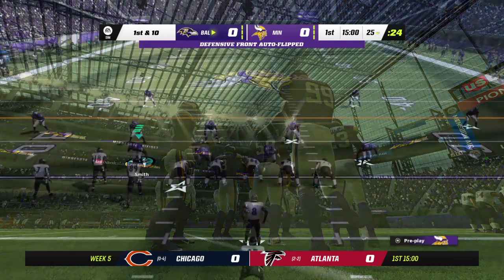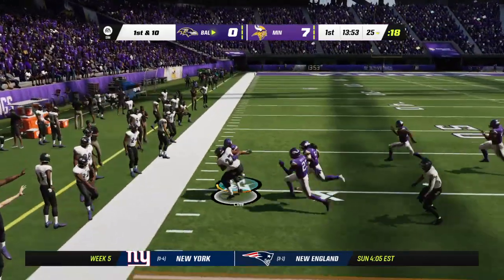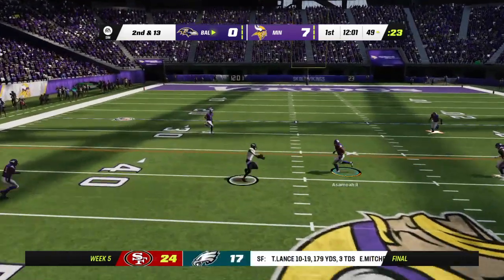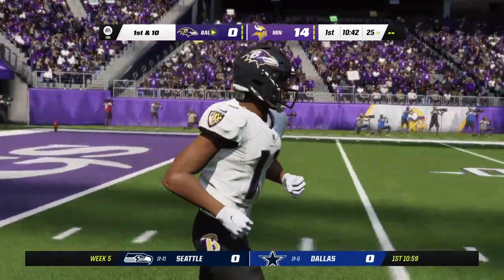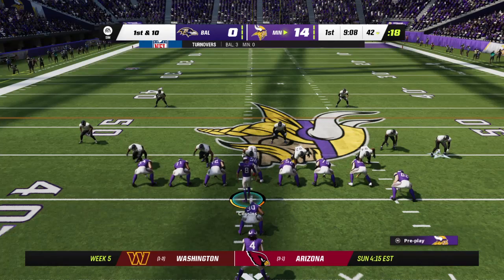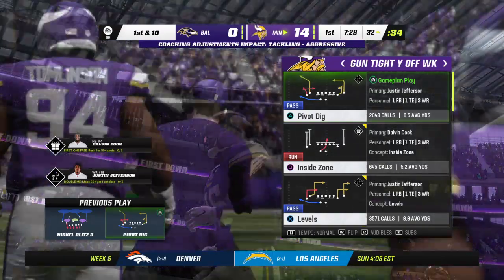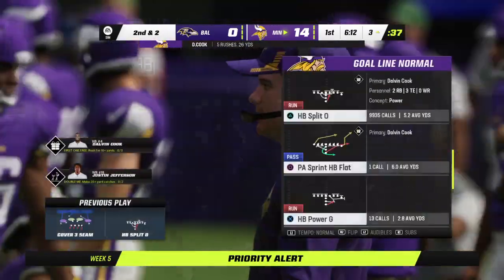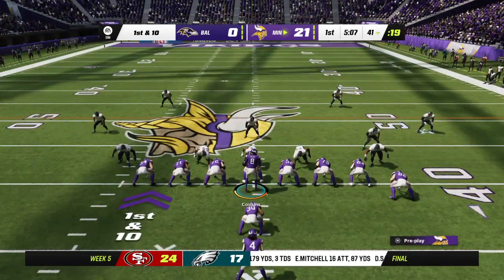Madden NFL 23_ Viking vs Ravens